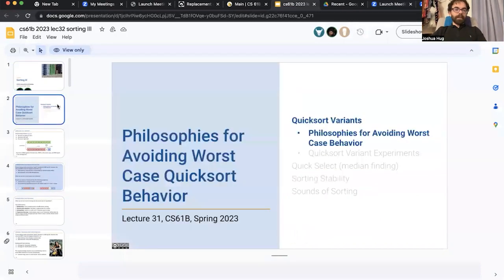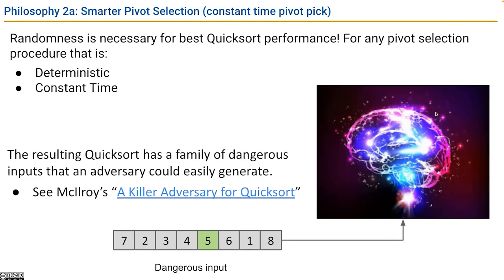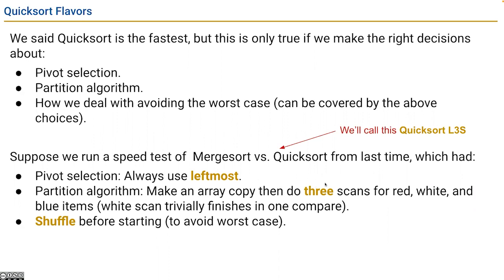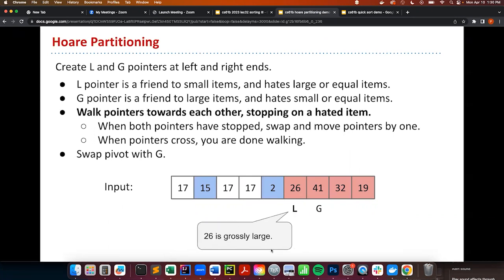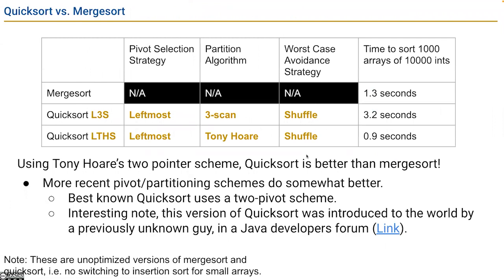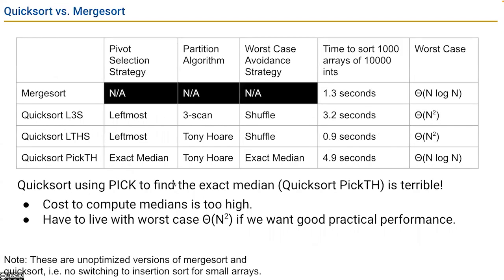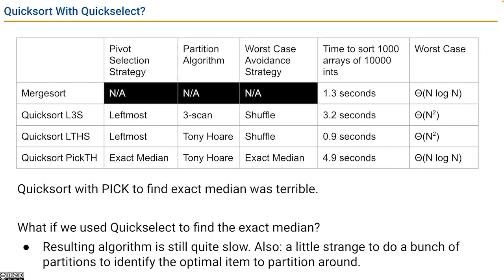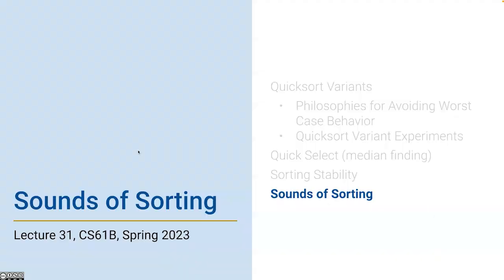CS61b Spring 2023 - Lec 31 - Sorting 3: Quicksort, Quick Select, Stability